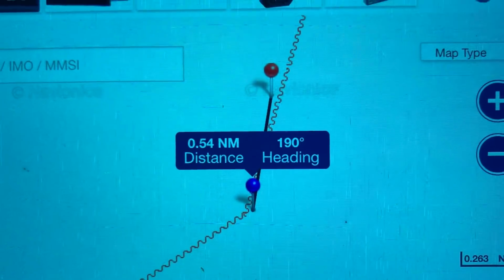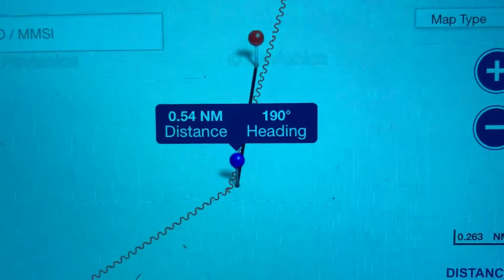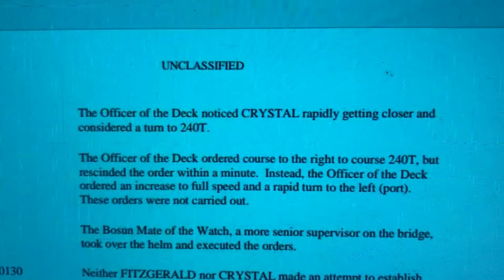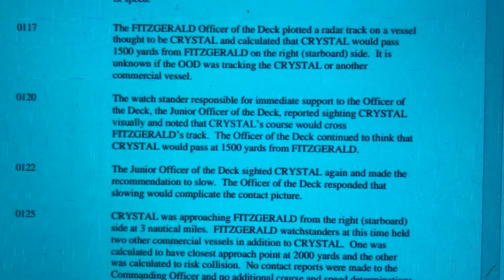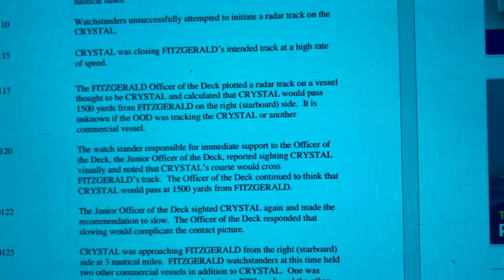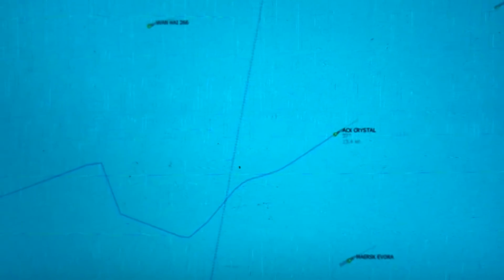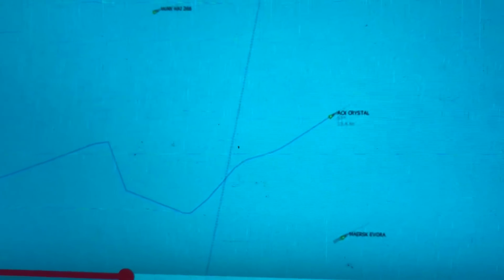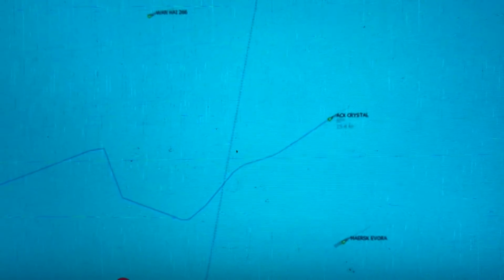3/5~USS FITZGERALD DATA POINT REFRESHER/INFO CONSOLIDATION •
Basic analytics shows this story is full of holes.